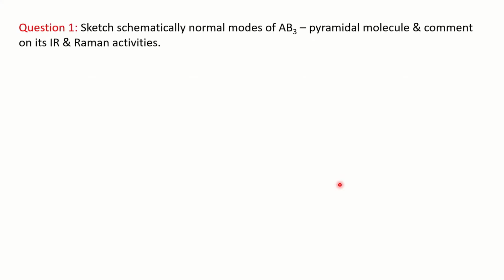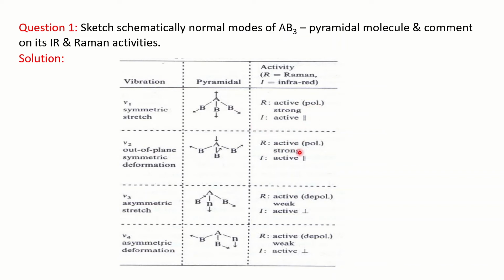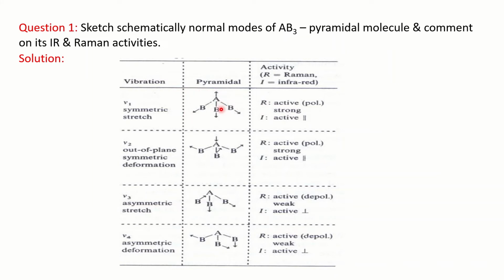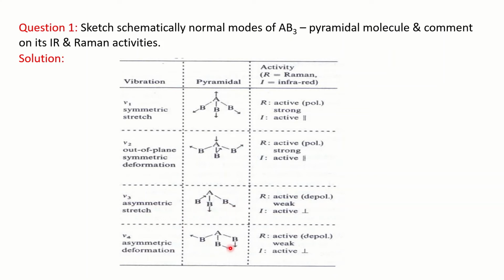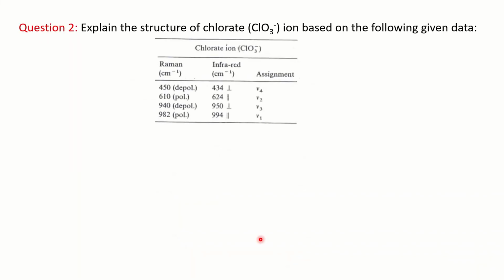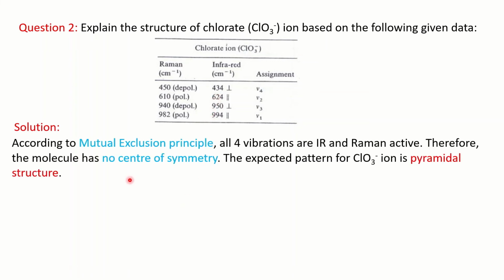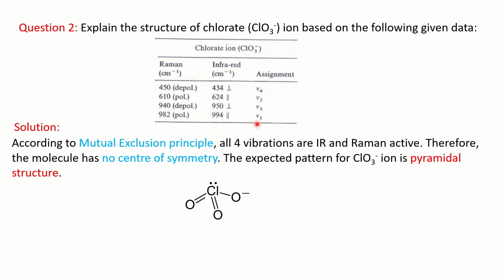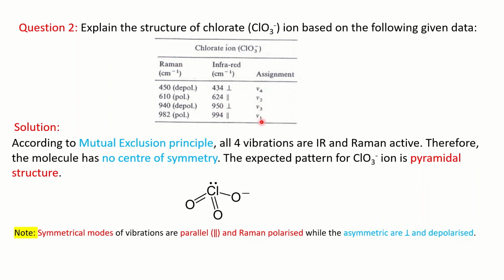Normal modes of the pyramidal molecule - IR & Raman activity |Raman Spectroscopy| Physical chemistry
Learn to find normal modes of pyramidal molecules and their IR and Raman activity in Raman spectroscopy. Also, learn tricks to find the structure interpretation of it.

The topic is important for M.Sc chemistry, B.Sc chemistry, CSIR NET, GATE, IIT-JAM, etc.